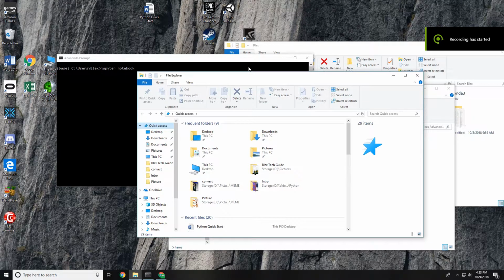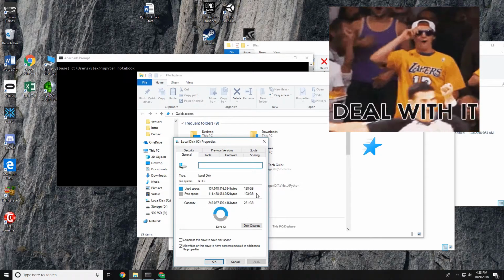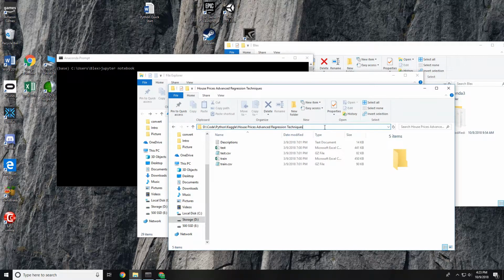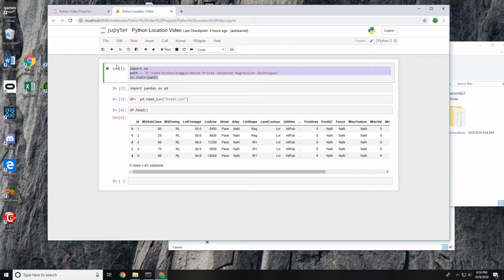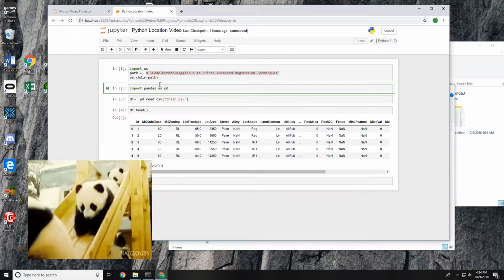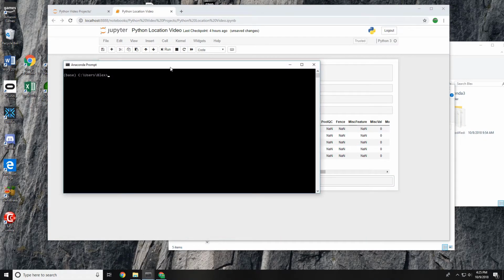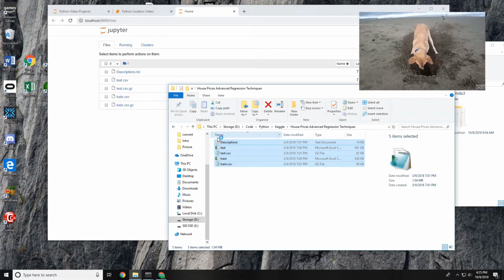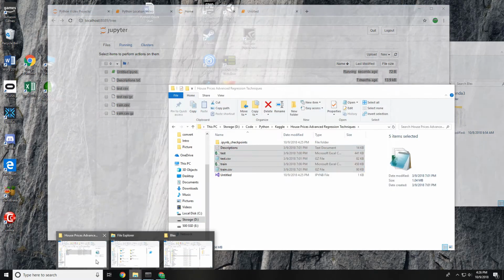Python: Changing your working directory or accessing data in another drive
This video will showcase how to access data from another drive.  Alternatively it can be used to run python programs from another drive.  In this video we reference the D: drive while our native area is the C: drive.  This could work for the E: drive as well.